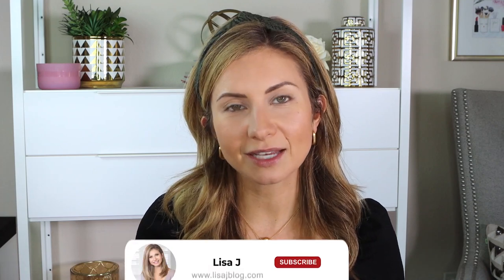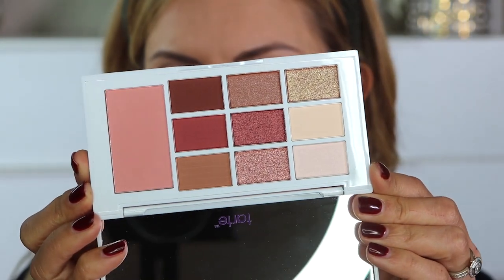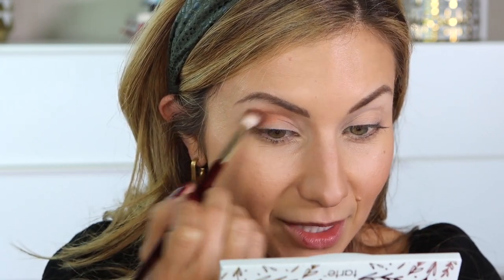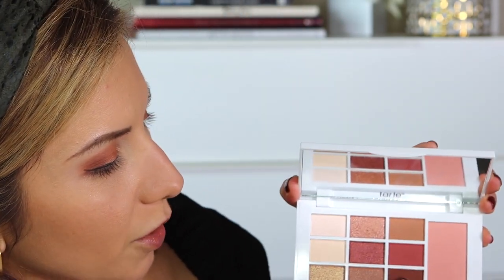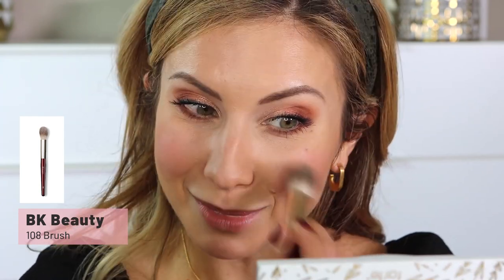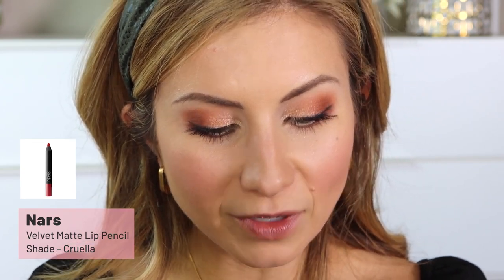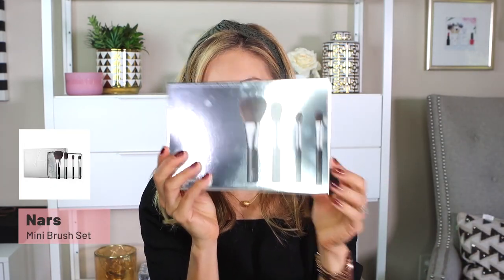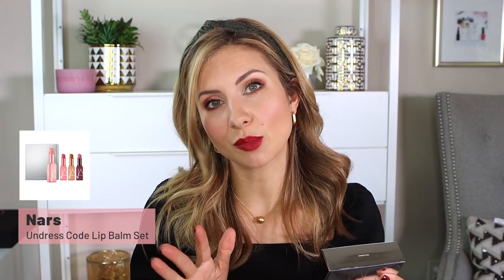Holiday Beauty Gift Sets! Huge NARS & Tarte Haul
Hi Friends! Hope you enjoy this video. A big thank you to NARS and Tarte for sending me these products.

Sazan Hendrix Video (This is so adorably funny and a perfect example of why I love following her and her cute family)

===MAILING ADDRESS===
Lisa J